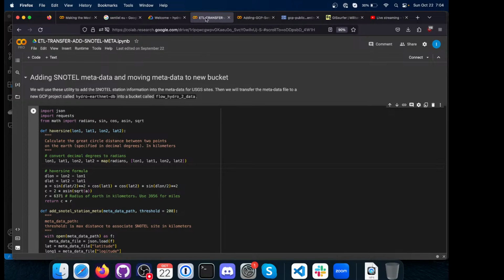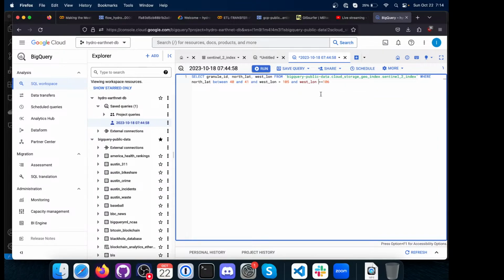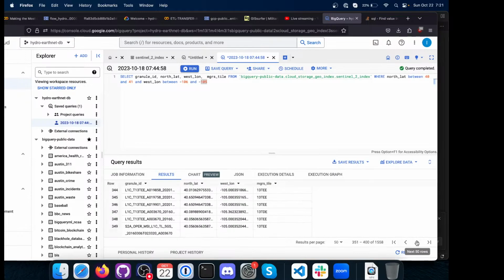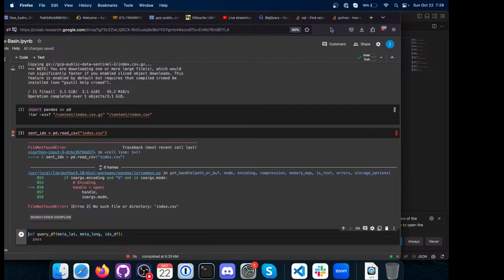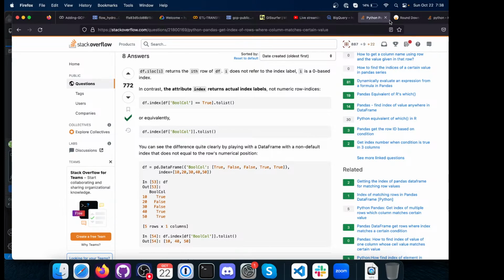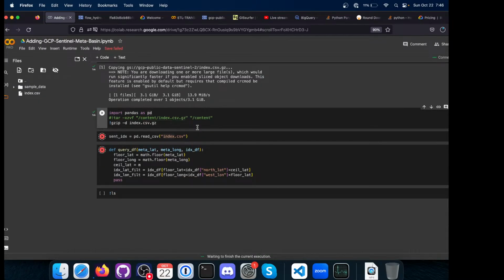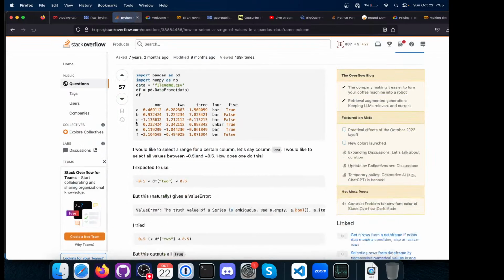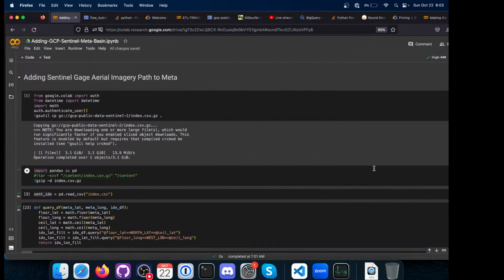Data Engineering 101: Building a real world dataset end-to-end: Part XI